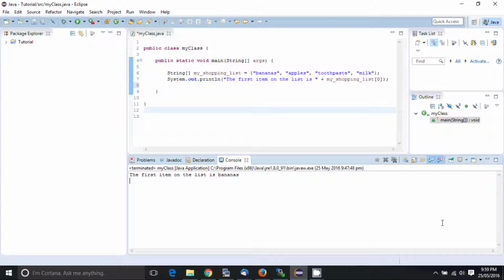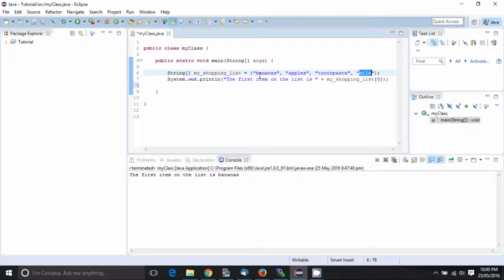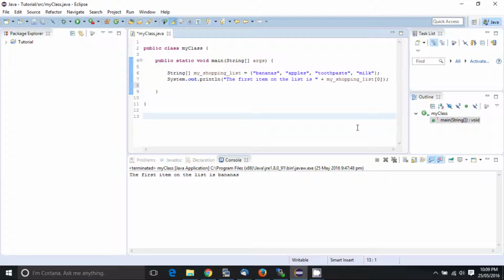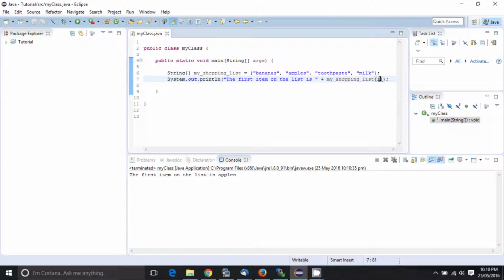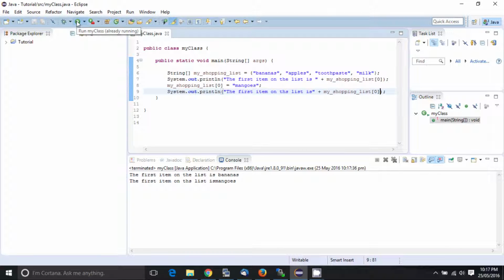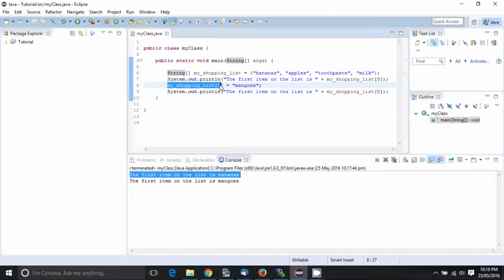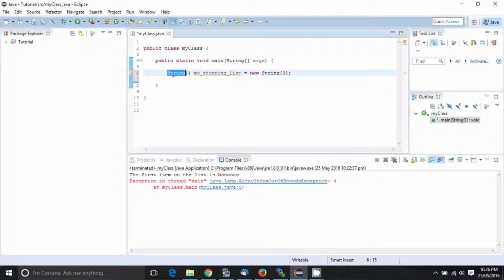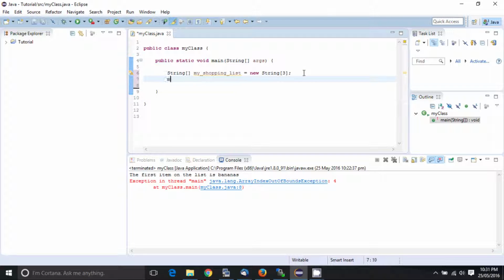Beginner Java Tutorials: 11 Arrays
In this tutorial you will learn about arrays in Java! :)

Check out the comments for Array challenges